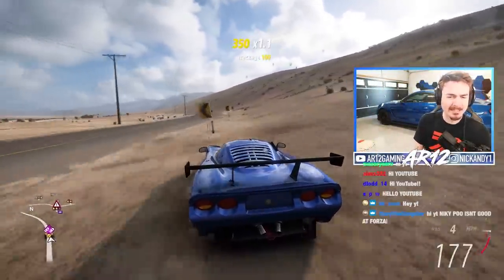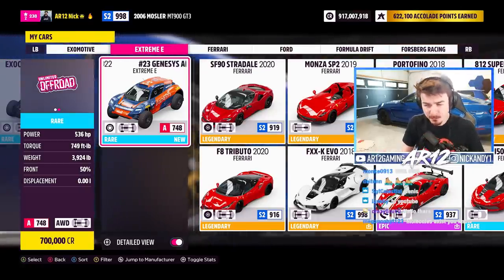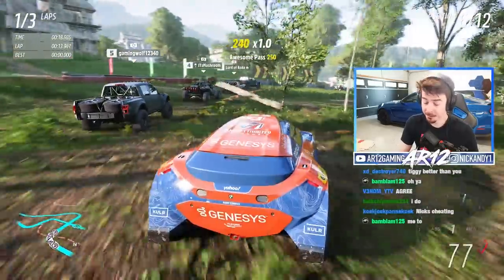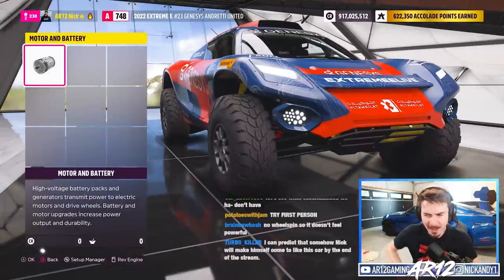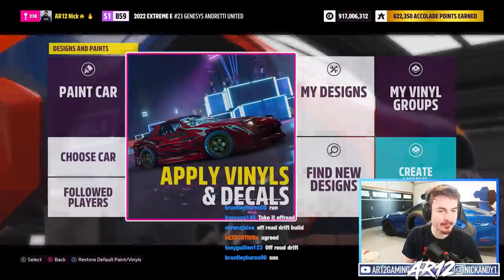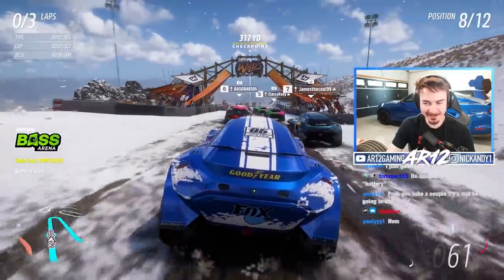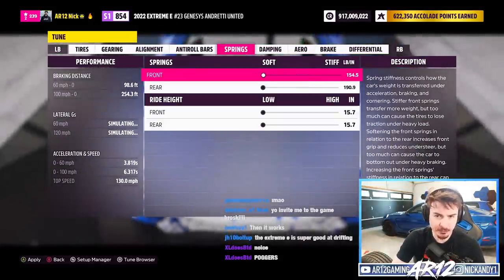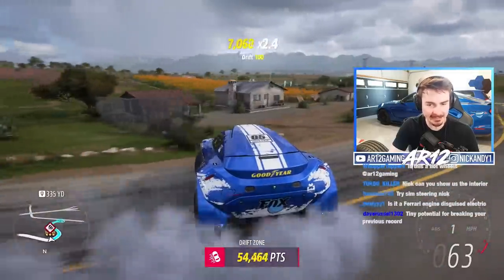Forza Horizon 5 : This Car Has Interior Customization!! (FH5 Extreme E SUV)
Forza Horizon 5's Extreme E E-SUV is here! We're checking out one of the new FH5 Extreme E Cars and trying our FH5 Customization! This is one of the first cars with Interior Customization in FH5!